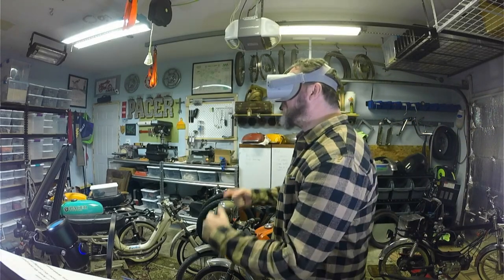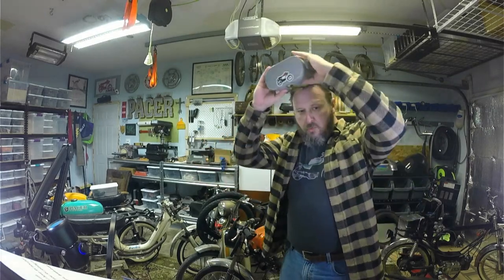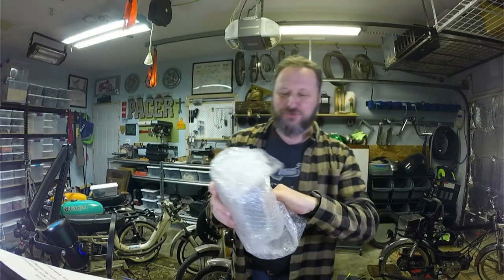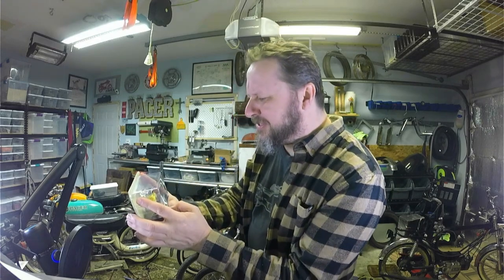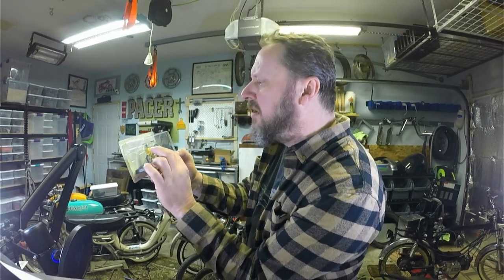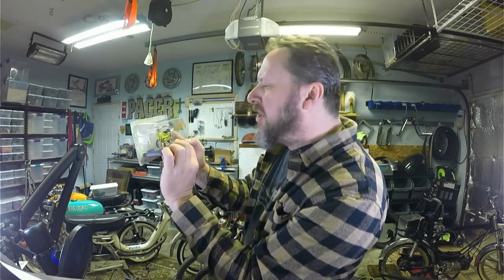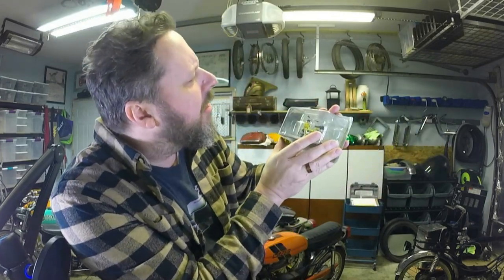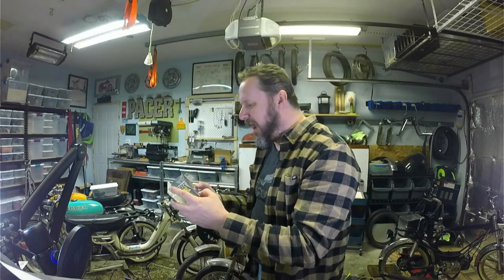Mini Moped Monday 07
I can't believe my eyes! It is another brand new Mini Moped Monday!! What exciting new ride do we reveal today?? Be sure to watch and find out!!

Also, if you are needing cool moped merch such as the T-shirt in the video, be sure to head over to the shop to check out this design and many others.

Credits:
Dean's Brick Show for the inspiration to create these shows.